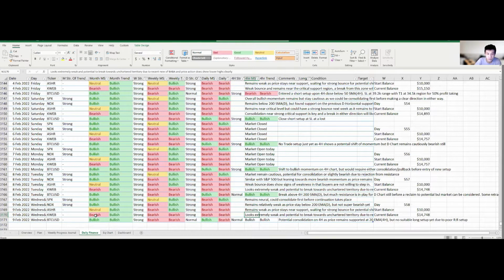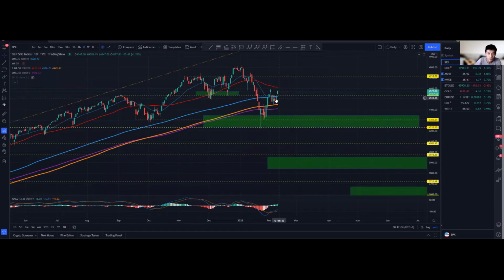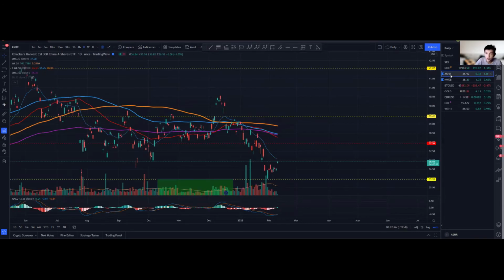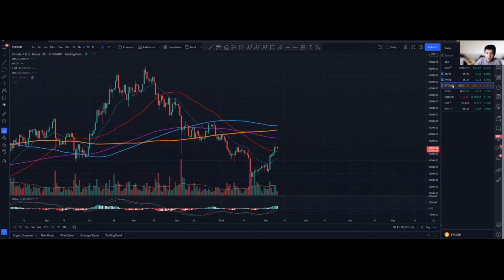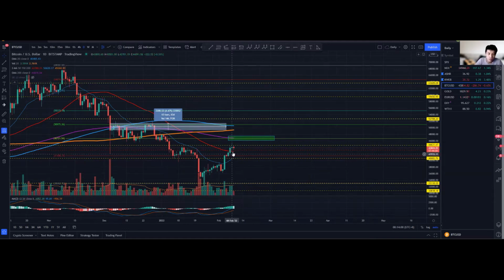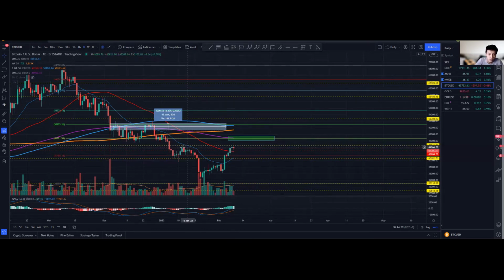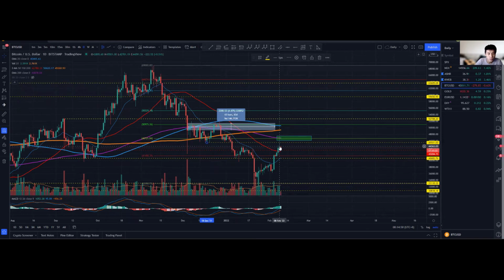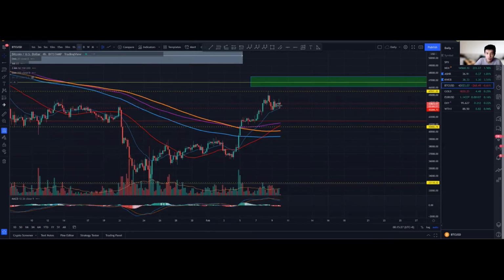1000 Days Challenge to Financial Freedom with $10,000! Day 558